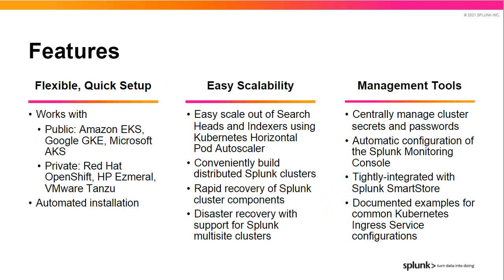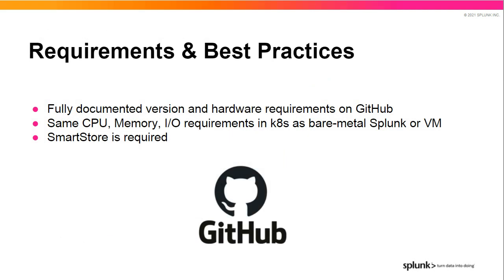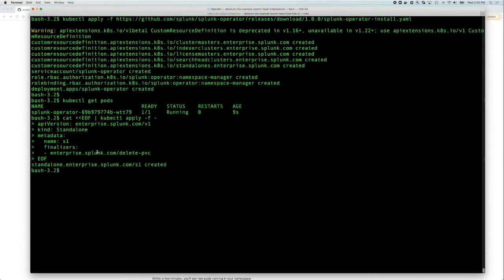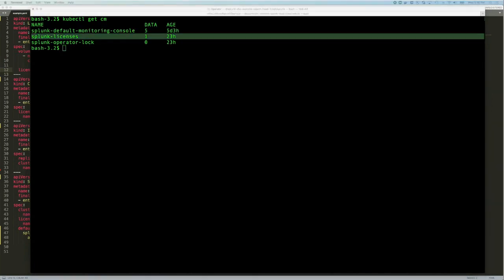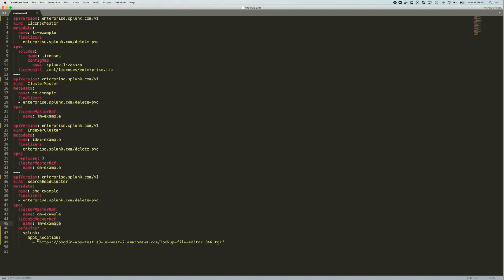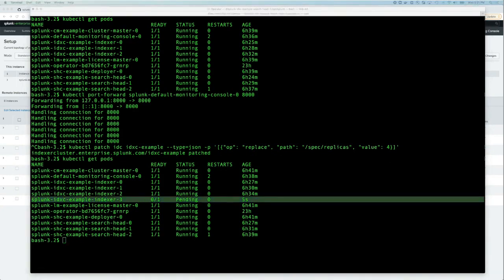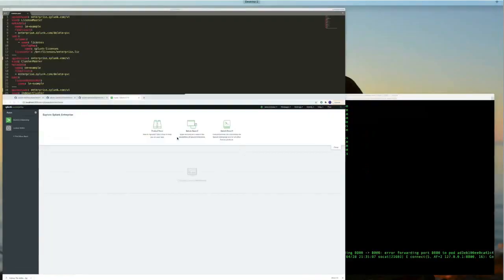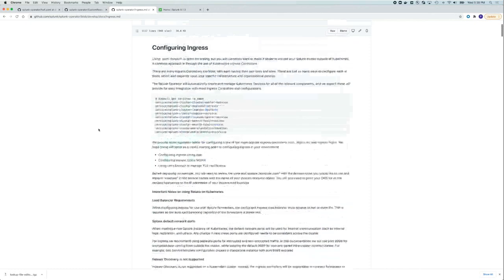Splunk Operator for Kubernetes: Effortlessly Deploy, Scale, and Manage Splunk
Tune in to the Tech Talk to discover how Splunk Operator for Kubernetes let’s you effectively and centrally manage your entire Splunk environment, learn about it’s scaling features for rapidly accommodating your demand, and see a demo of how you can install and set up Splunk Enterprise in minutes! See more follow up resources and sign up for live webinars on our community discussion